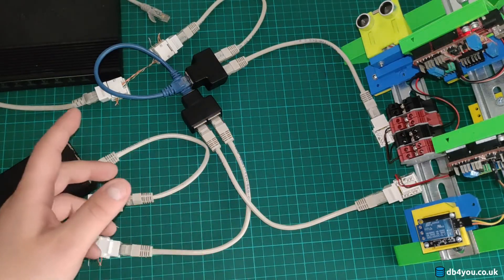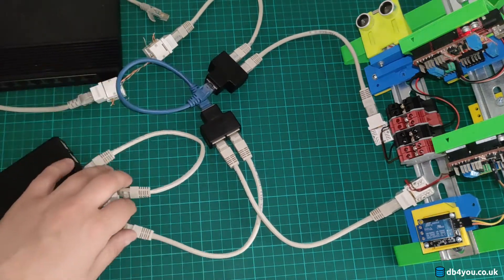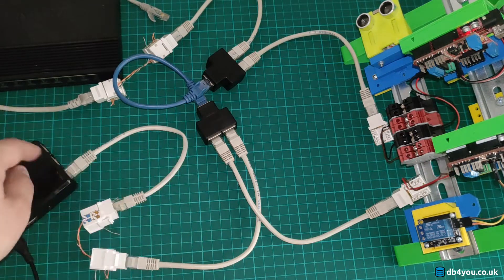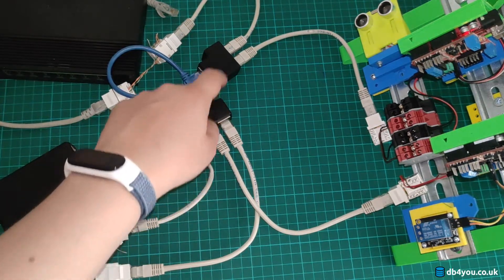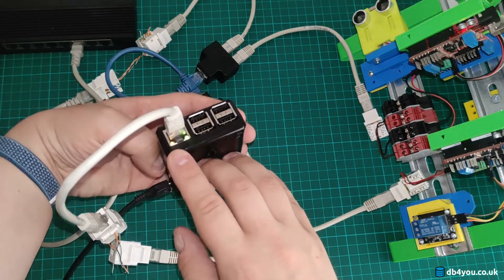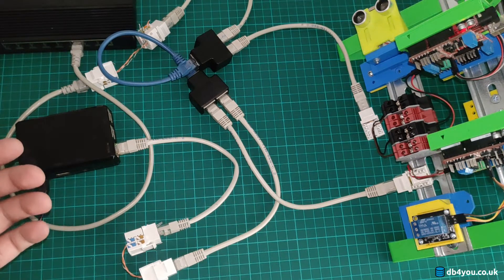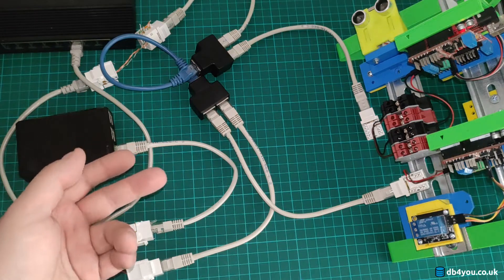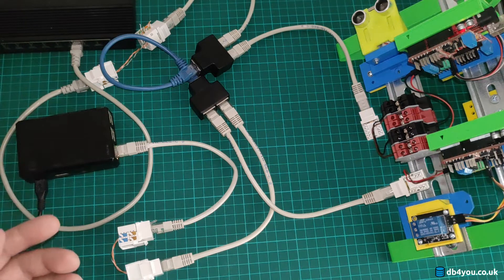RS485 and TCPIP at the same time over RJ45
Proof of concept works. You can share one RJ45 cable between your RS485 stuff and a fully functional TCPIP traffic. There is always a catch tho... the ethernet network will run at 100mbs...

This kind of speed was probably acceptable like 15 years ago while now you probably want at least 10 times that. Still, perfectly fine for accommodating other IoT devices that rely on ethernet or for mild computer use.